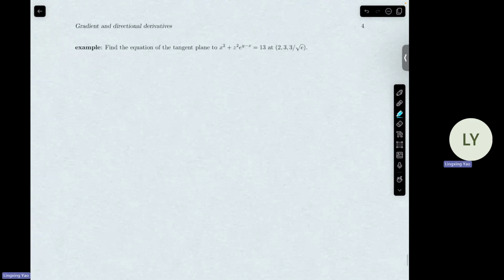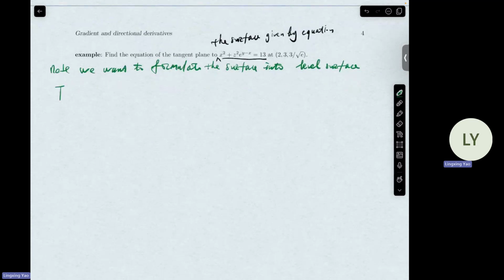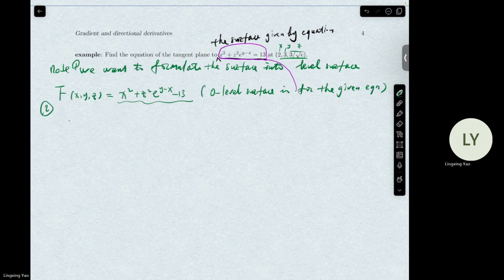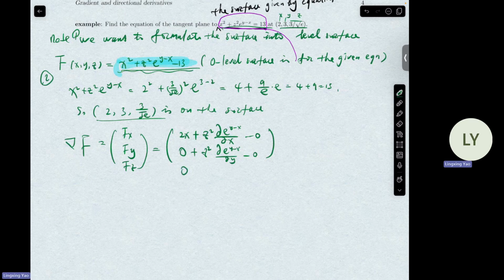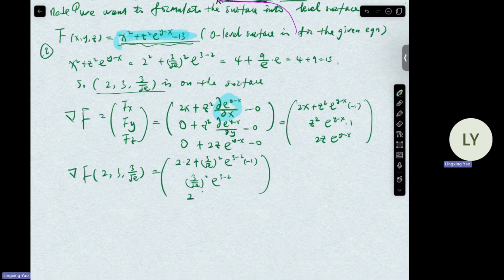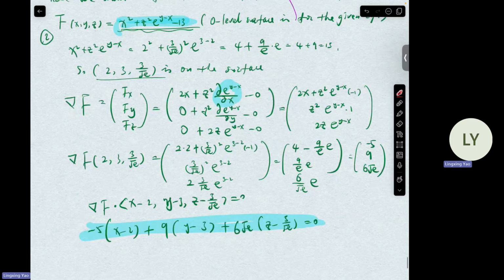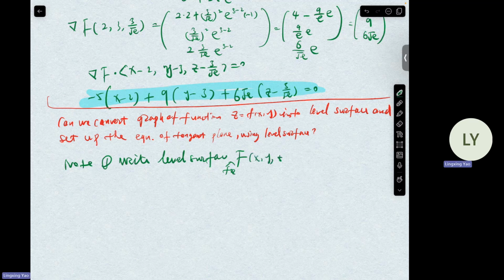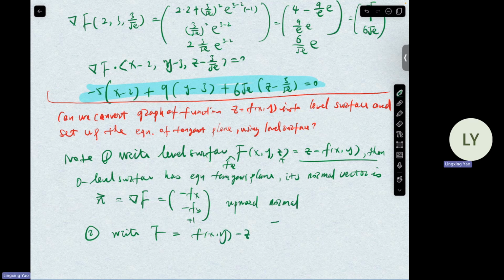Calc3 501 week7 day3 pt3 tangent plane to level surface